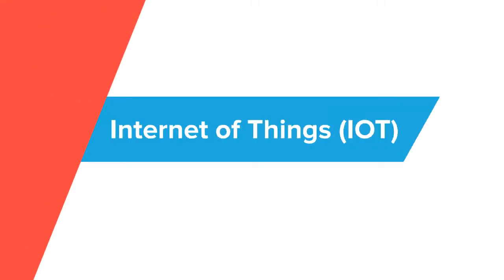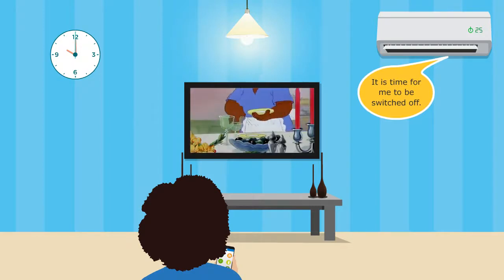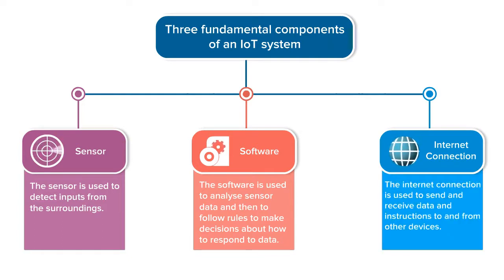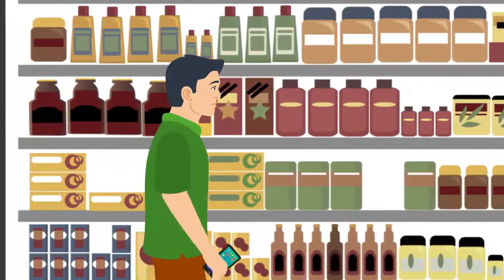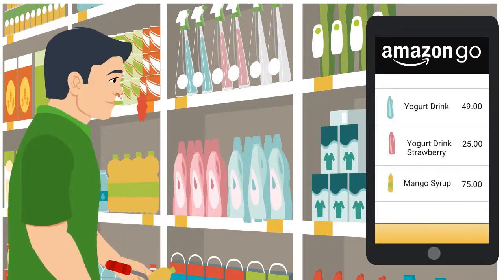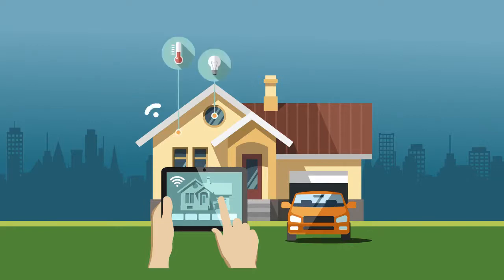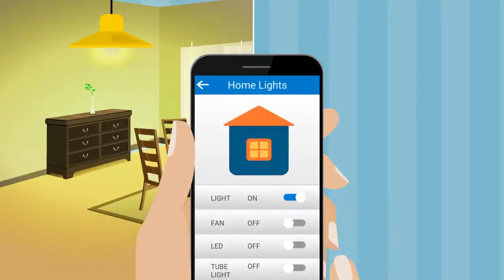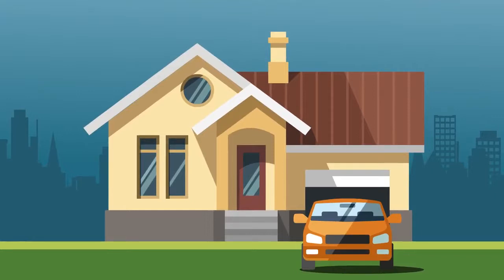Understand, the Internet of things IoT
Gives a description about the Internet of Things IoT.